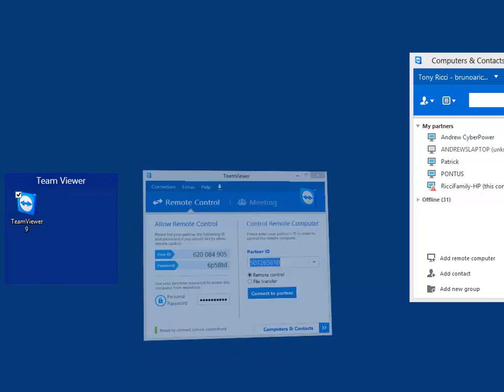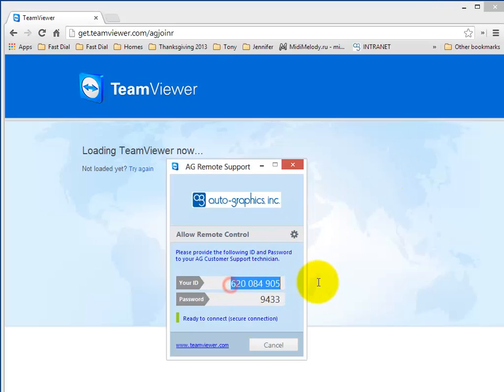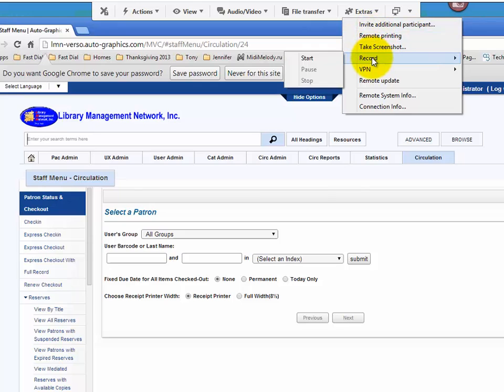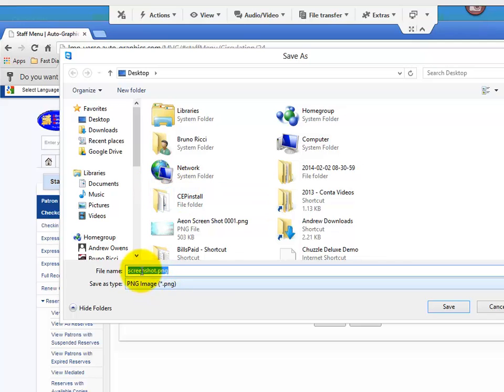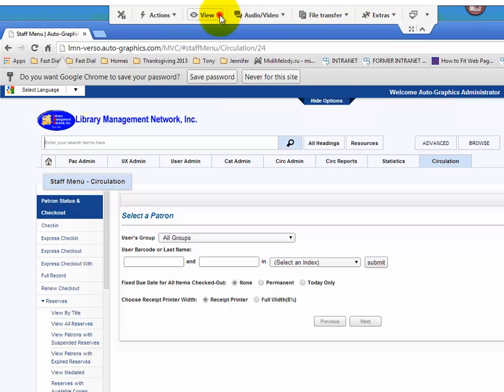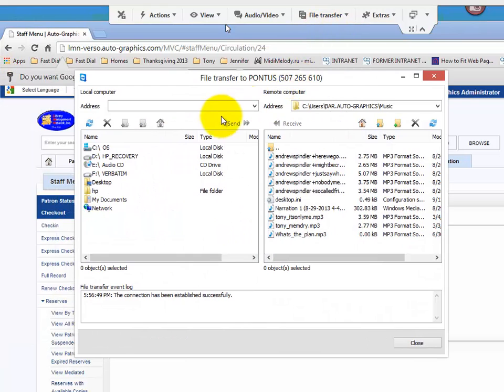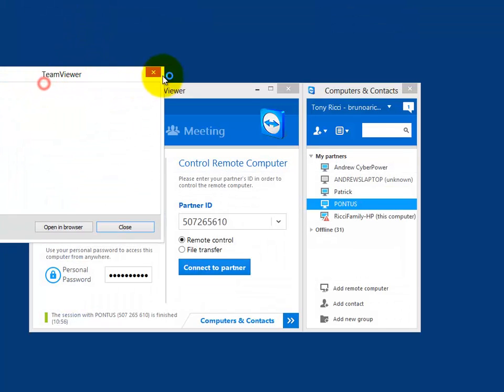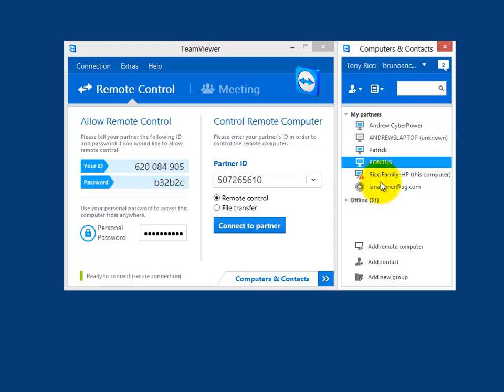Teamviewer - How to Connect to a Partner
How to Connect to a Partner on Teamviewer